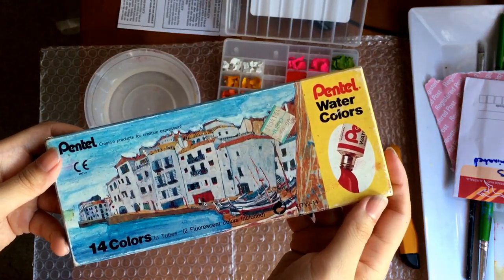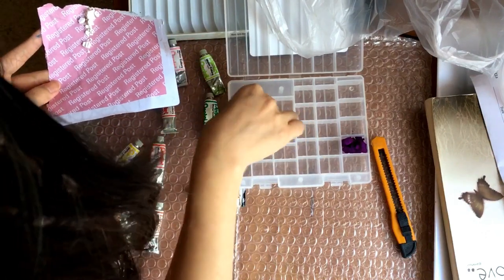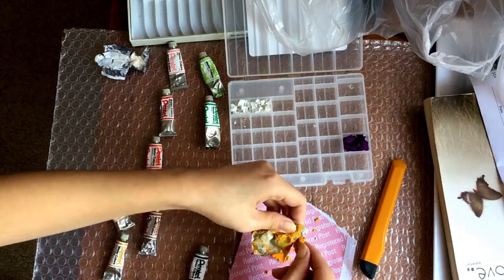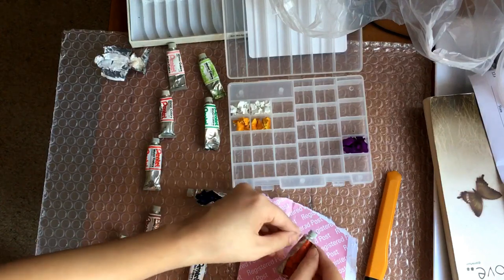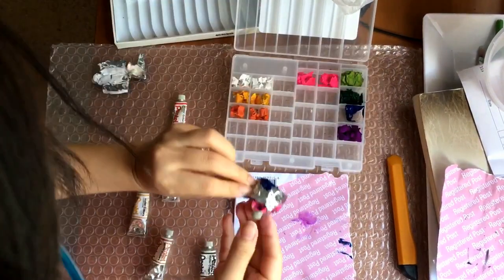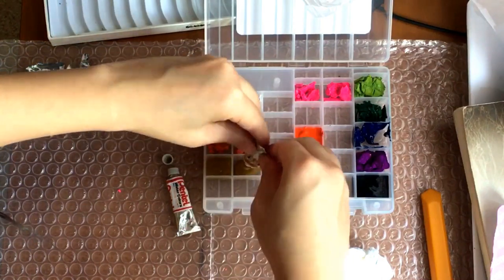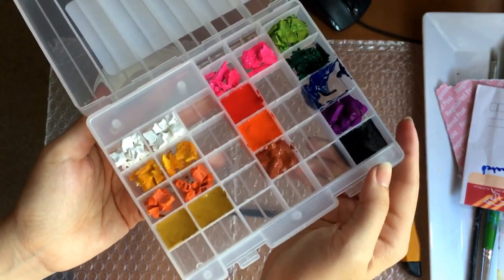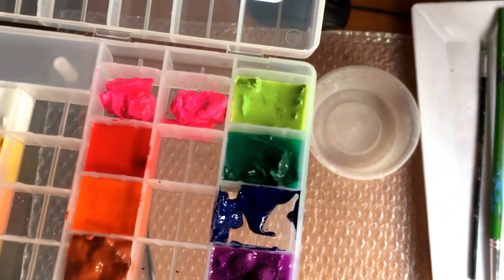DIY Tip: Restoring Dried Up Watercolour Paint in Tubes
Wondering what to do with watercolour paint that have dried up? How to restore and use the paint again? This article will show you how!

Equipment:

Dried up watercolour paint in tube
Container - please try to find one that is deep enough to hold paint. Make sure if put in liquid it won't be able to leak into the other compartments. Also it would be good if there's a nice lid to cover the paint as well. I used a coin bank container that is only a dollar (AUD) from a dollar shop!
Water
Cutter
Paint spatula or a small stick